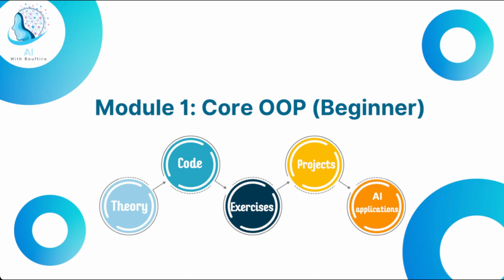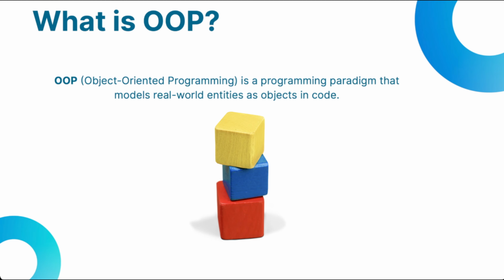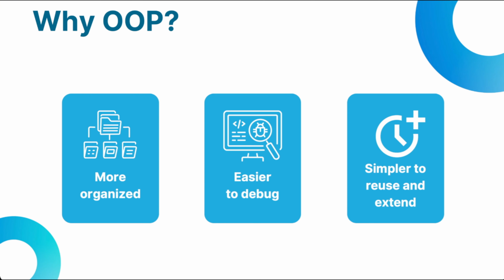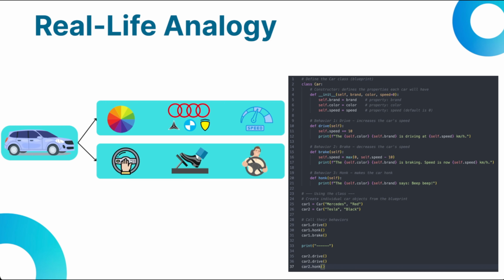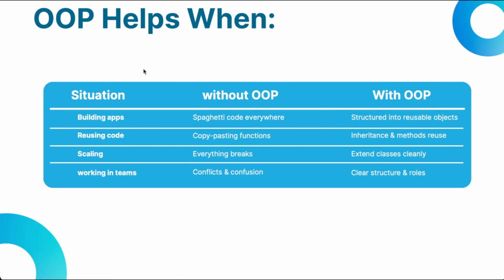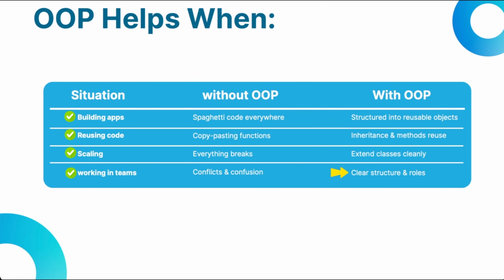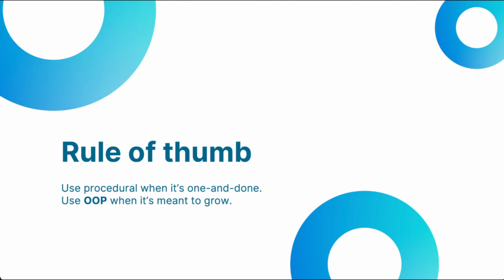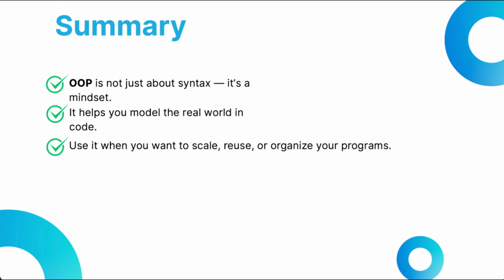Intro to Python OOP | Why You Need Object‑Oriented Programming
Welcome to Lesson 1: Intro & Why OOP Matters in Python! 🚀

In this beginner-friendly tutorial, you’ll learn:
✔️ What Object-Oriented Programming (OOP) is
✔️ Why OOP is important for Python developers
✔️ When you should use Python OOP (and when you don’t need it)
✔️ Real-world examples of OOP

By the end of this video, you’ll understand the core principles of Python OOP and how they shape modern programming. Whether you’re starting your coding journey or looking to level up your skills, this lesson will give you the foundation you need.

🔹 Topics Covered:
- Introduction to Object-Oriented Programming
- Benefits of OOP in Python
- Practical scenarios where OOP shines
- Common mistakes beginners make with OOP